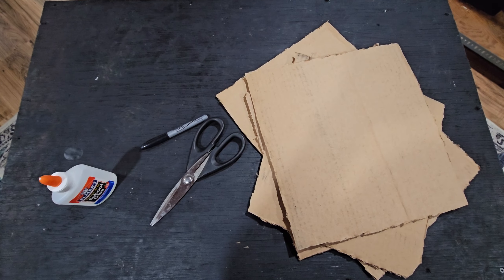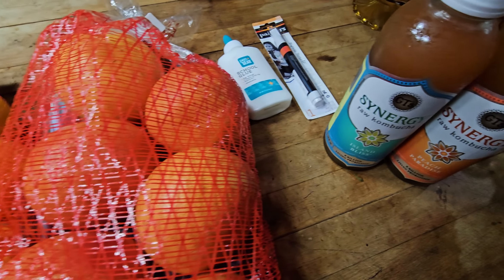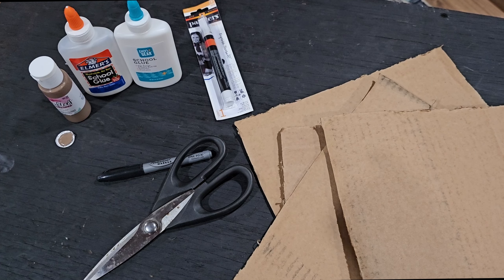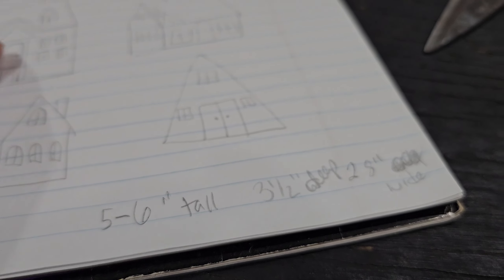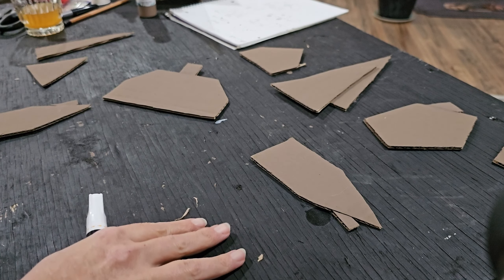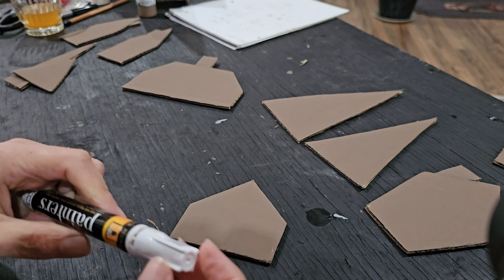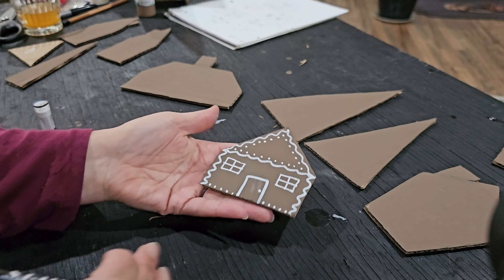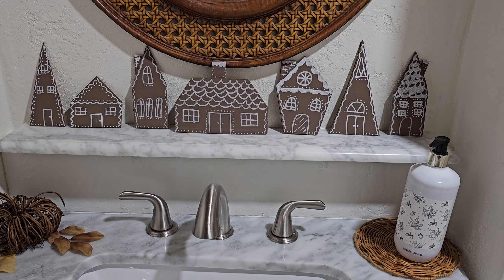Simple Gingerbread DIY for Christmas Decorating 🎅🎄💗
Hi, friends! In today's video we will be making a sweet little gingerbread village to add to my Christmas decor. I found several gingerbread villages that I liked, but none that would fit on the little shelf where I want to put them, at least none in the colors I wanted. So, if you can't find it, make it!  I'm happy to be spending time with you today and I hope you enjoy the video! Blessings to you all :)